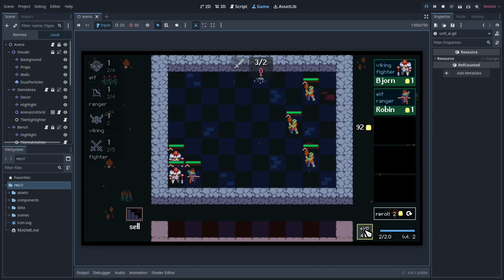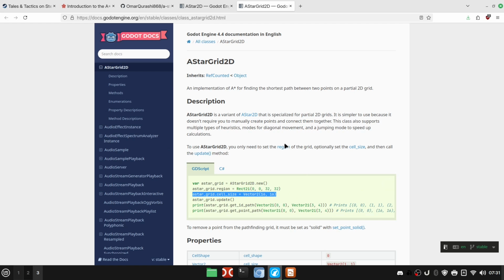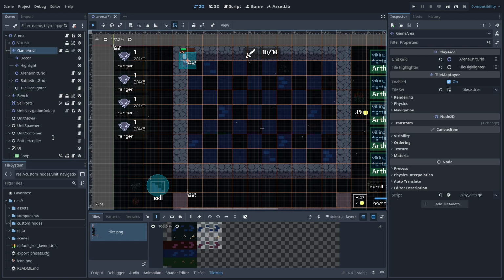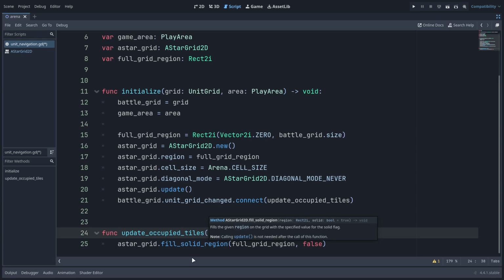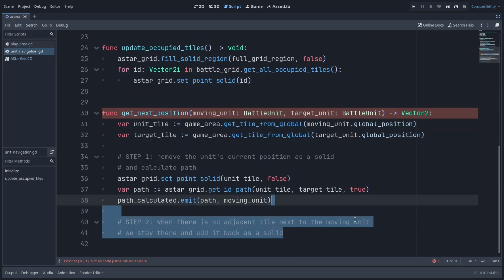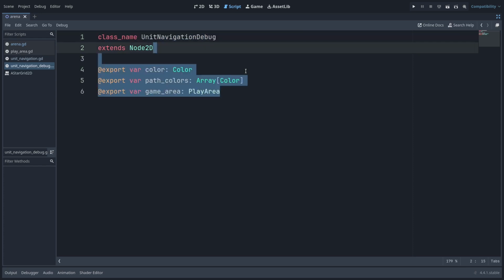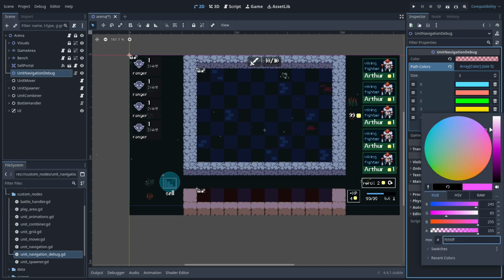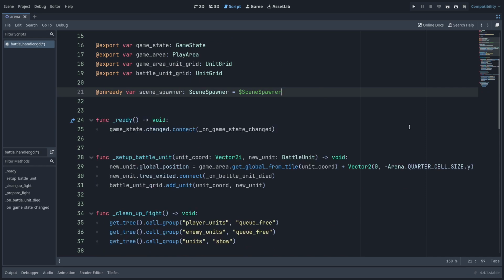Godot 4 Autobattler Tutorial: PathFinding and UnitNavigation (S02E05)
Welcome to the second season of the "Godot 4 AutoBattler Course" using the Godot engine! 🎮🤖

If you ever wanted to create a game similar to Teamfight Tactics or AutoChess, you're in the right place! This time we dive into topics like combat, ai, pathfinding, abilities, items and more! :)

♟ PathFinding and UnitNavigation
01:09 - Discussion
09:24 - Architecture Overview
13:11 - trr
15:17 - UnitNavigation AutoLoad
28:13 - Navigation Debugging
38:20 - Testing Path Calculations
42:28 - Outro & Credits

🎓 Learn More About Godot:
Godot Docs: